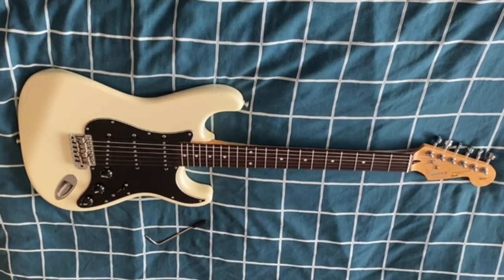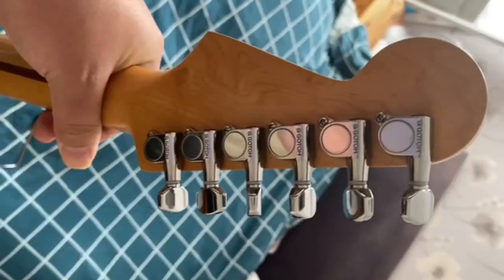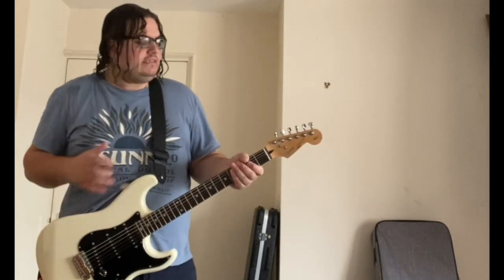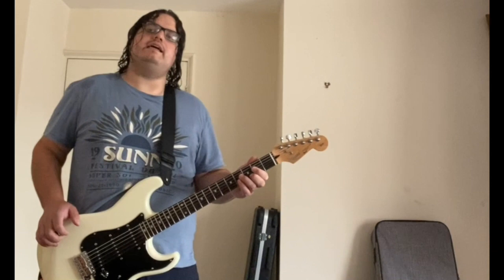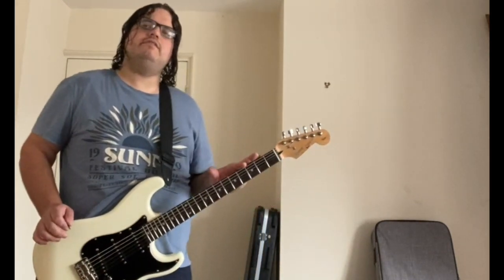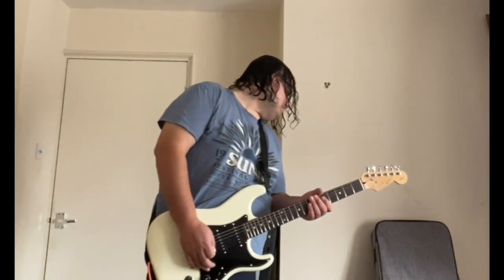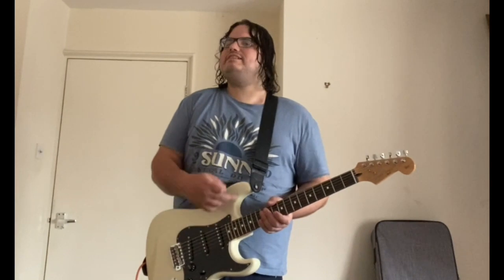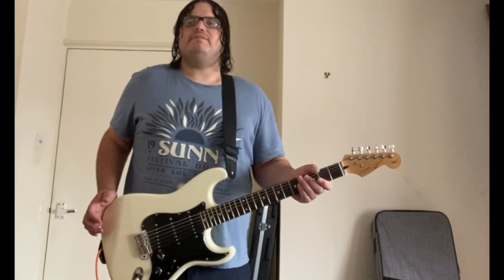Squier Silver Series Stratocasters made in Japan (like and subscribe honest review new guitar)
This video is on a new guitar I brought a Squier Silver Series Stratocasters made in Japan around 1992. Really nice example of a Fender Squier made in Japan. Thanks.